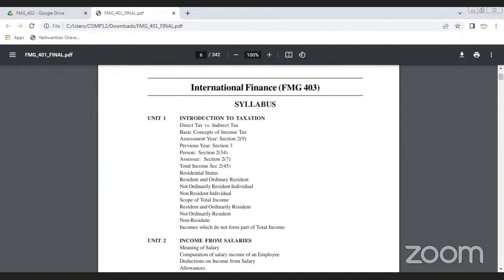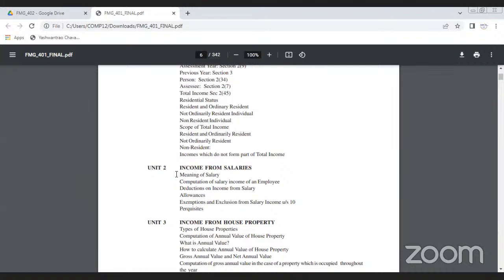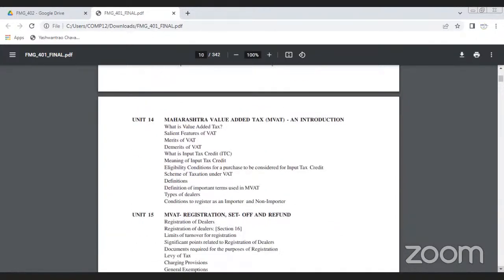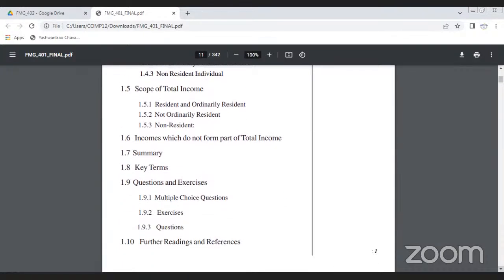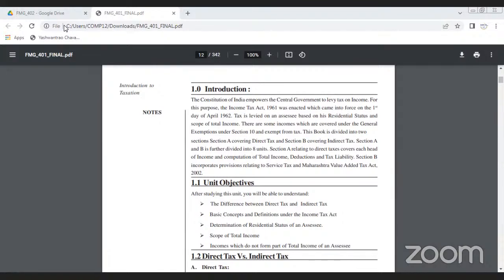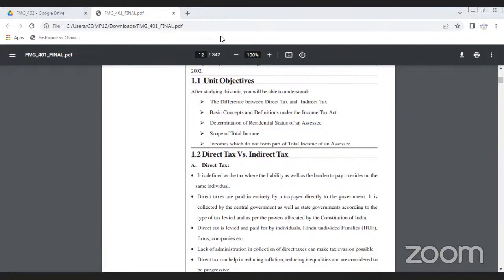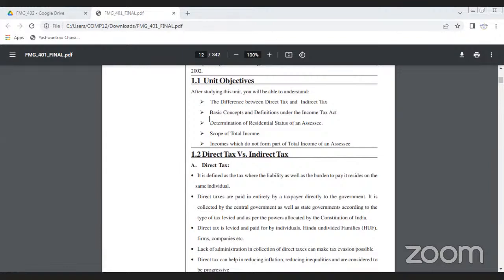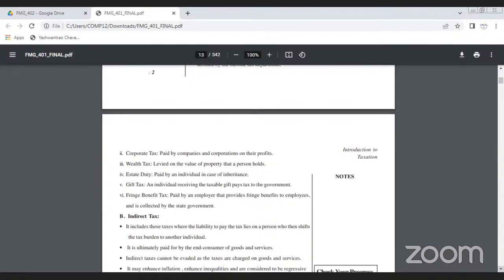FMG 401 Taxation